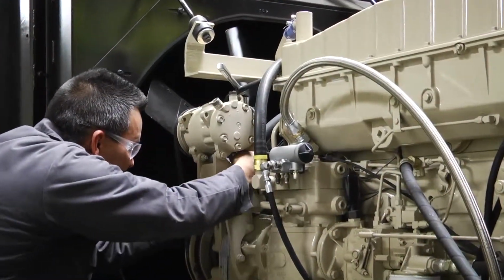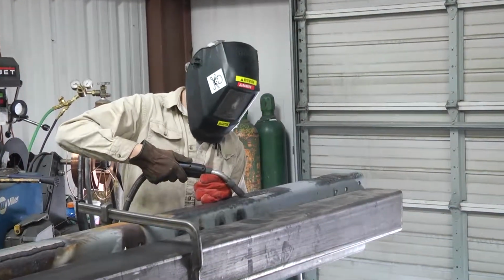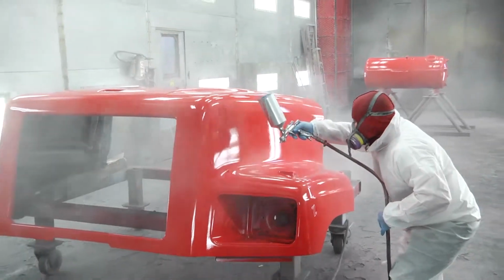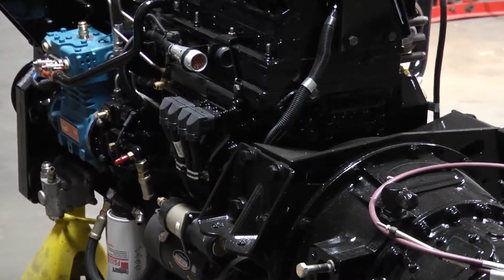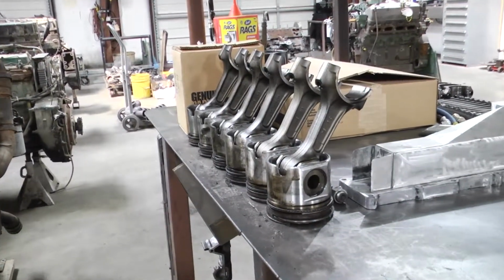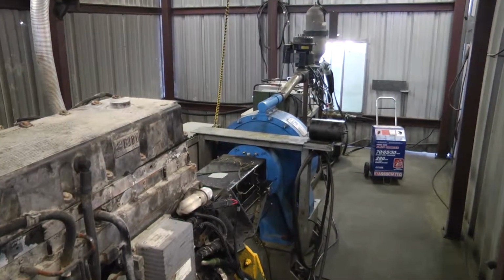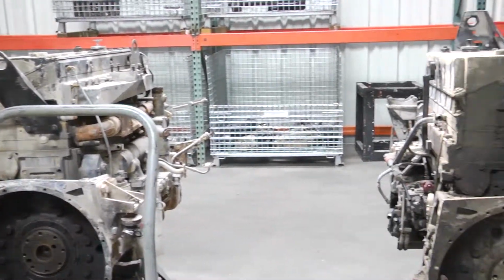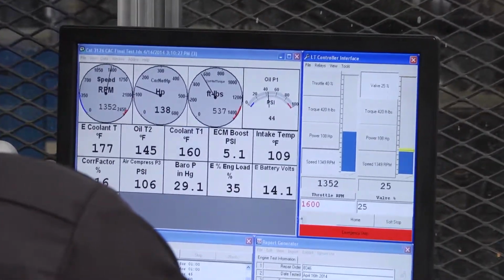The Kyrish Government Group, A Kyrish Truck Center, Has Vids Inc., Produce Their 2nd Video.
The Kyrish family has many locations in Texas.  This location caters to the government, the department of defense and firehouses. The Kyrish Government Group is based out of Killeen, TX.  Watch this video produced by Vids Inc., based out of Houston, TX, as they showcase their accomplishments, facilities and departments with this corporate video that is used on their website and as a marketing tool.  See why the Kyrish family is the #1 Trucking organization in all of Texas.